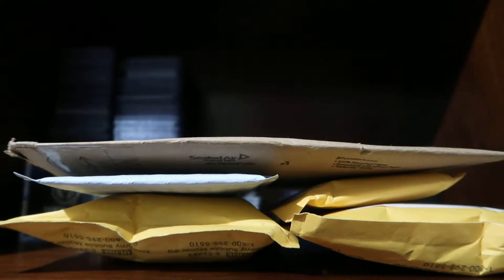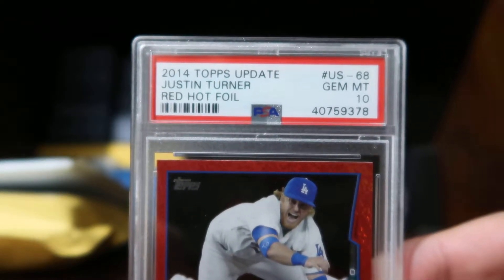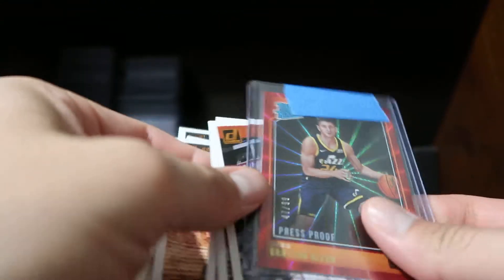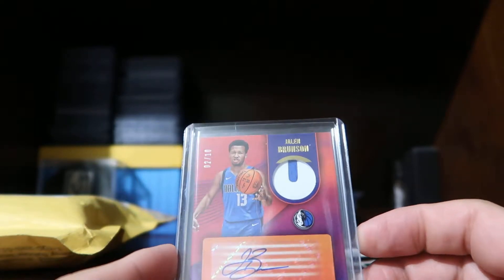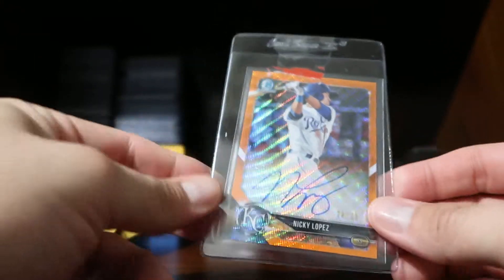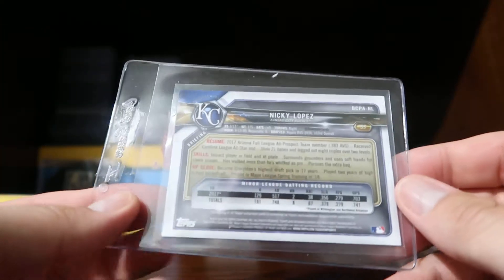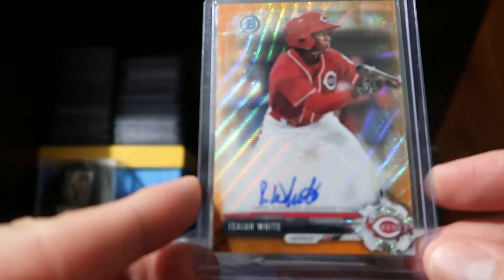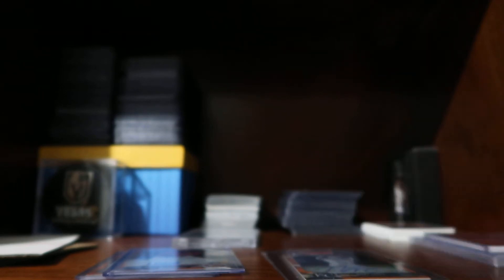Mailday Monday - My 1st PSA 10 and Probstein Purchases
Several Packages today! Items for the 2018 NBA Draft project and some MLB Prospects!